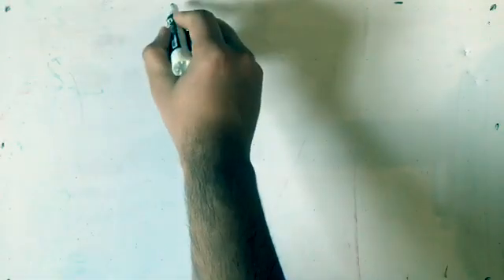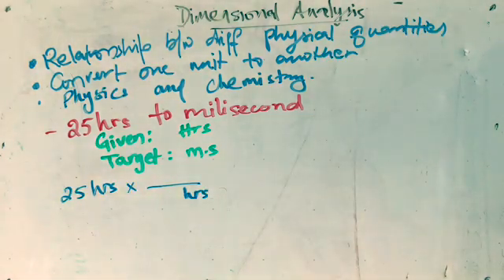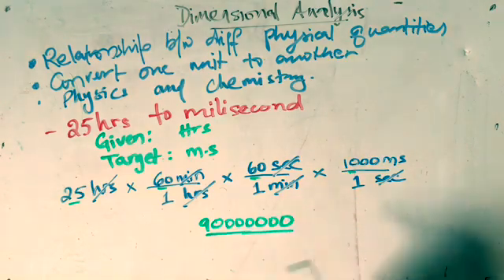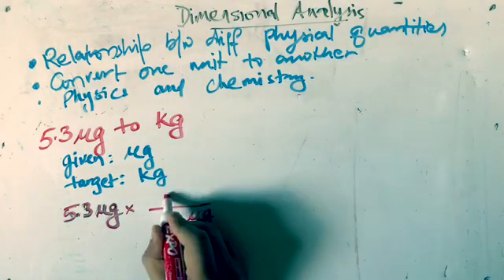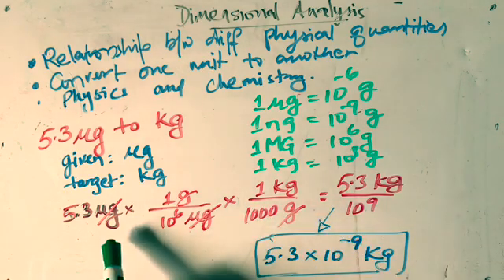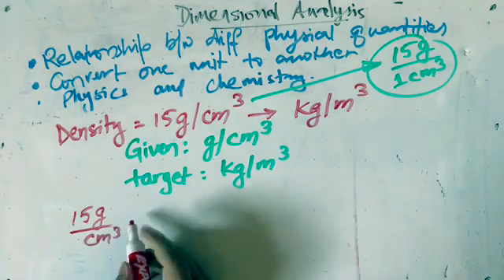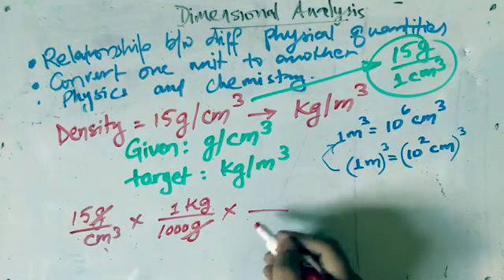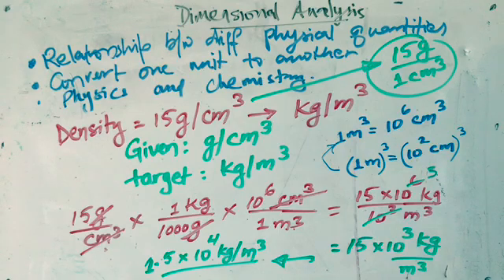Everything you need to know about Dimensional Analysis| The Ten Minute Tutor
This video walks you through Dimensional analysis, its uses and also involves some example problems. Learn to convert from one unit to another: meter to cm, km, gram, kg, microgram, seconds, hours, milliseconds.

MCAT, SAT, GRE, Regents, Exams, High School, College, Science.